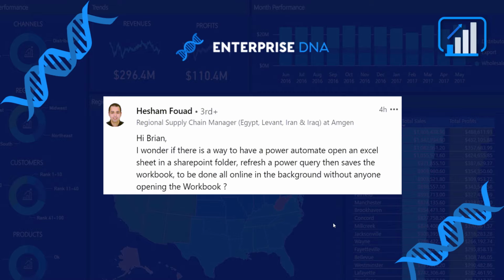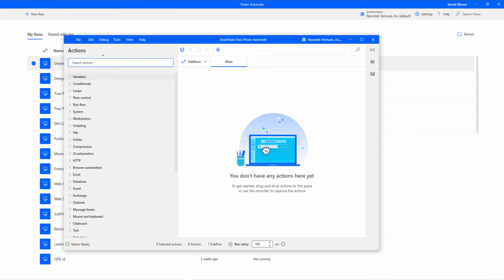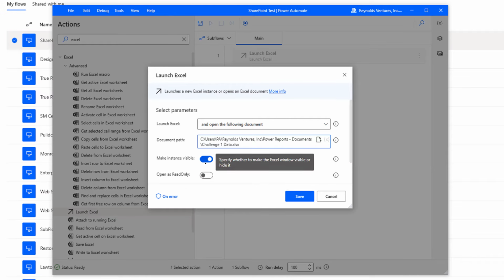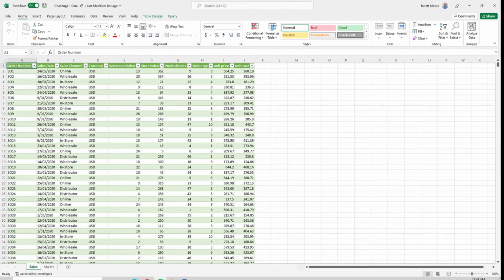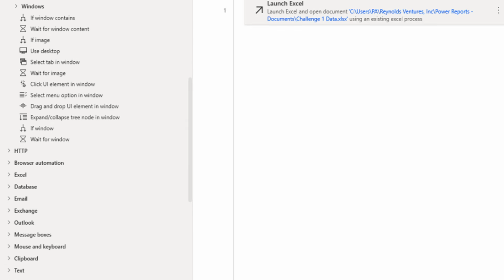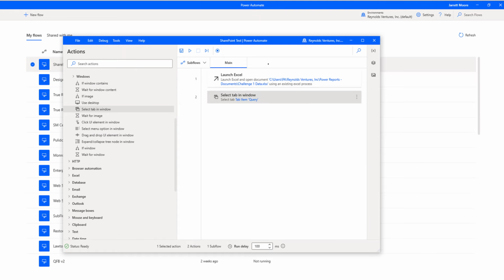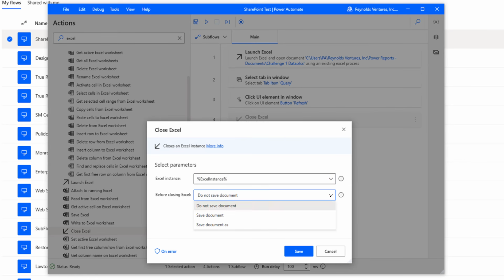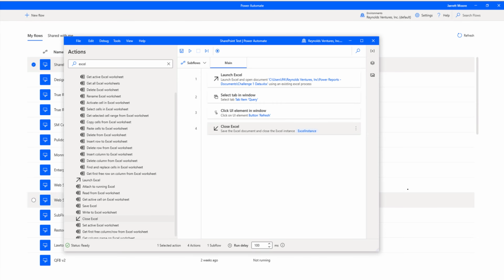How To Refresh An Excel File In Sharepoint With Power Automate Desktop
For today’s tutorial, Jarrett is going to demonstrate how you can create a Power Automate Desktop flow using an Excel file in Sharepoint.

Video Details
00:00 Introduction
00:39 The goal
01:51 Creating a new flow
02:57 Opening Excel in Sharepoint
05:58 Running the flow
06:27 UI automation
09:35 Test run